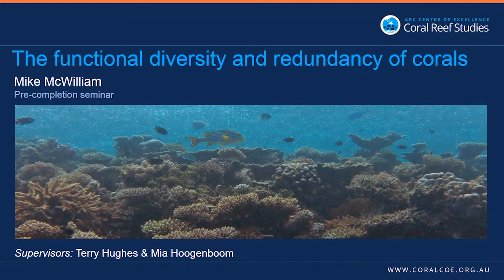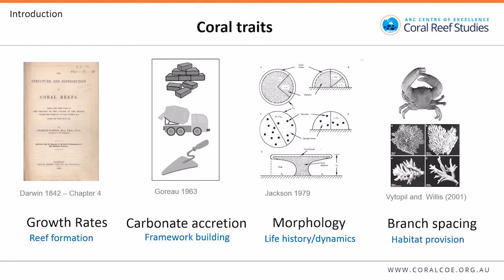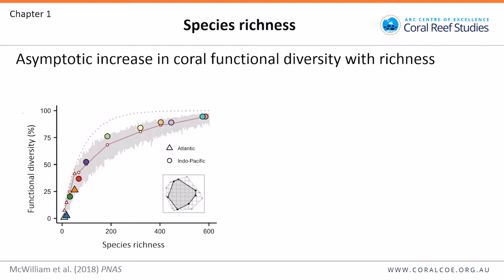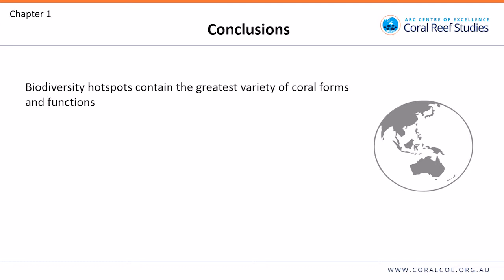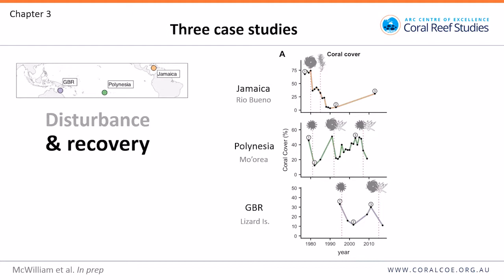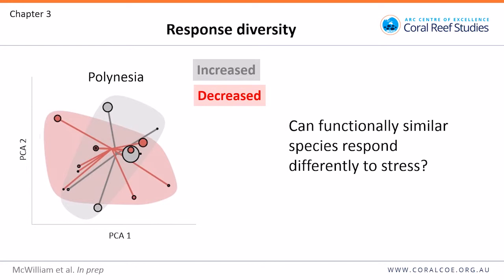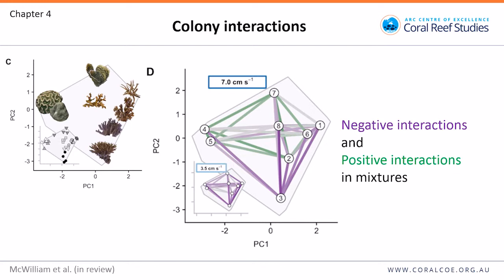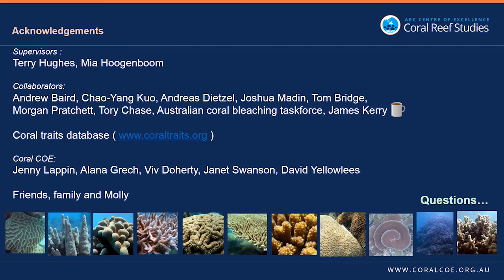The functional diversity and redundancy of corals - Mike McWilliam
Corals are major contributors to a range of key ecosystem functions on tropical reefs, including calcification, photosynthesis, nutrient cycling and the provision of habitat structure. The abundance of corals is declining at multiple scales, and the species composition of assemblages is responding to escalating human pressures, including anthropogenic global warming. An urgent challenge is to understand the functional consequences of these shifts in abundance and composition in different biogeographical contexts. To address this problem, I develop and analyse a series of coral traits to quantify the trait-based dissimilarity (functional diversity) and similarity (functional redundancy) of corals using multidimensional trait space. This thesis is focussed on (i) biogeographical patterns in the functional diversity and redundancy of corals, (ii) how these patterns are changing in response to anthropogenic pressures, and (iii) the implications of these changes for the biodiversity and functioning of coral assemblages.